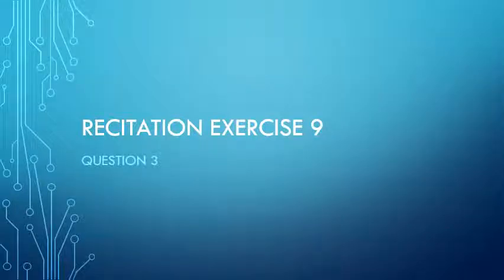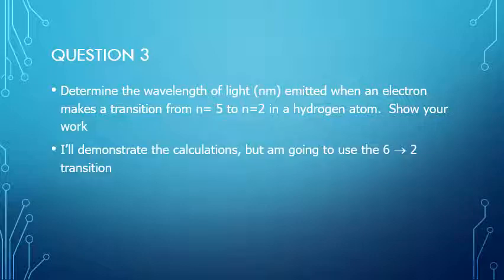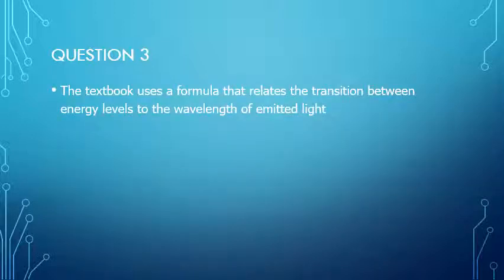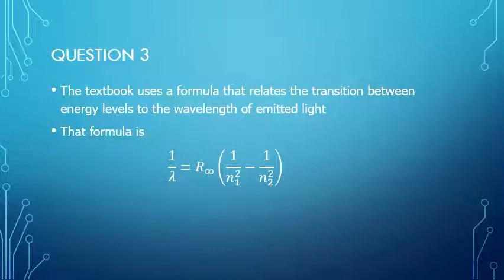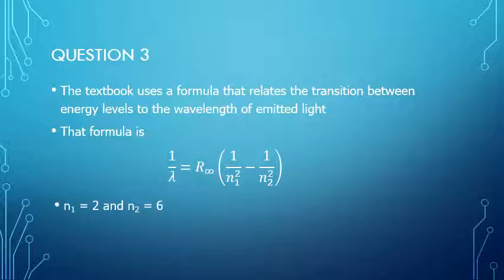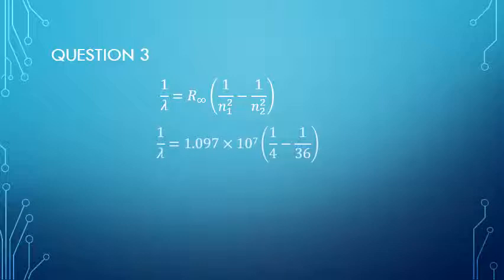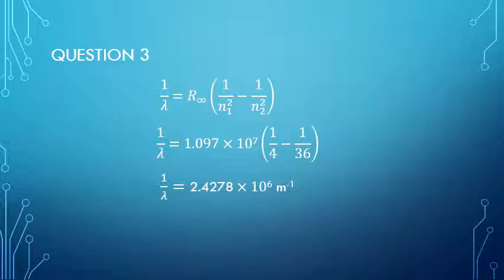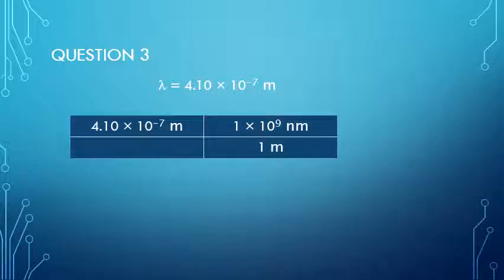Recitation Ex 9 Q3